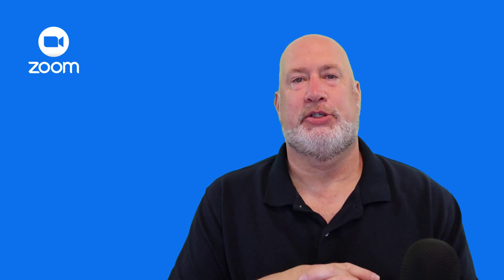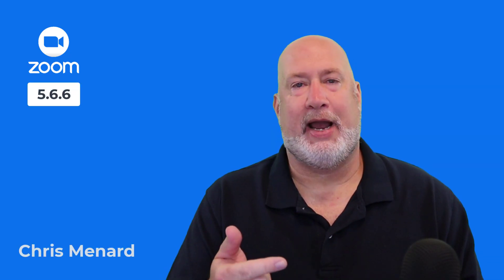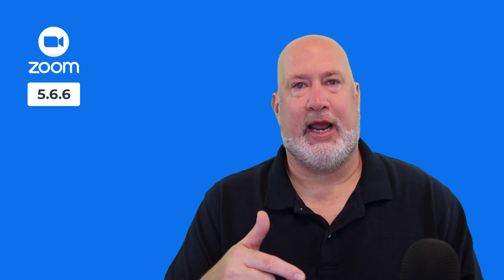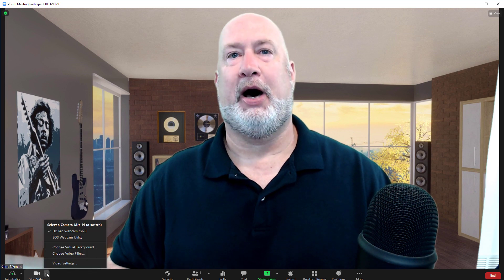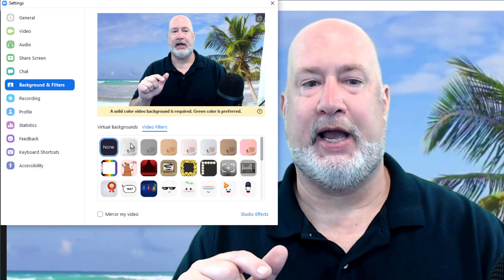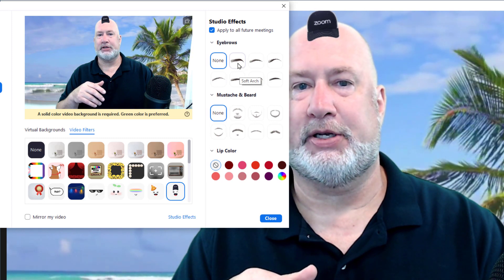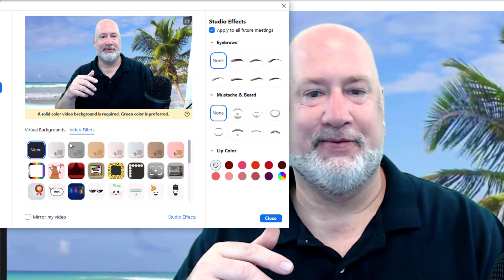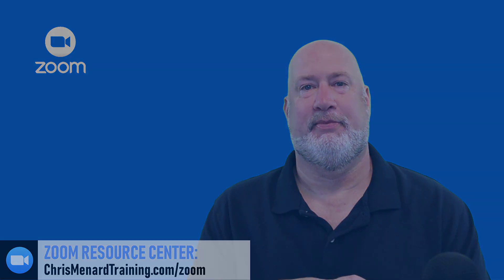Zoom enhancements: Virtual backgrounds and 3D transformation of video filters | Zoom 5.6.6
Zoom 5.6.6 has two new enhancements to video backgrounds and video filters. For virtual backgrounds, Zoom account admins can require users to use a virtual background when their video is on, and the admin can select a default virtual background or upload their own custom background. This would be ideal if we all users to have a background with our logo.

The other new enhancement has to do with the 3D transformation of video filters. Zoom now provides better 3D effects and transformations when using video filters applied to the face.

Chapters:
0:00 Intro
0:35 Virtual background for companies
1:27 3D Transformations

With Zoom, you have virtual backgrounds, video filters, and Studio Effects. You can actually use all three of these at one time: virtual backgrounds or either an image or a video that plays behind you.
Video filters Allow you to quickly change your appearance. You can become a pirate, wear a graduation hat or put on some sunglasses. There are a ton of video filters.

Studio Effects allow you to do eyebrows, mustache and beard, or lip color. You can even set up Studio Effects to apply to all future meetings.

Zoom 5. 6. 6 came out on May 25th, 2021.

-- EQUIPMENT USED
○ My camera